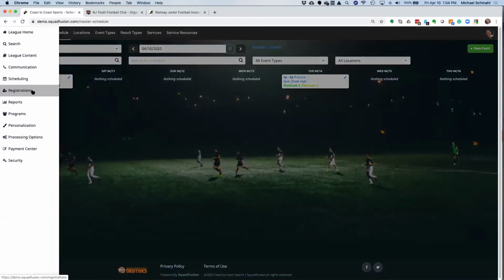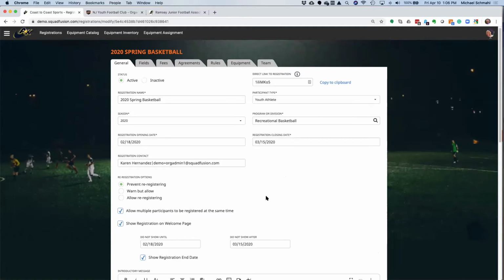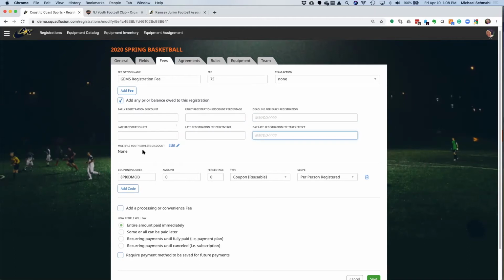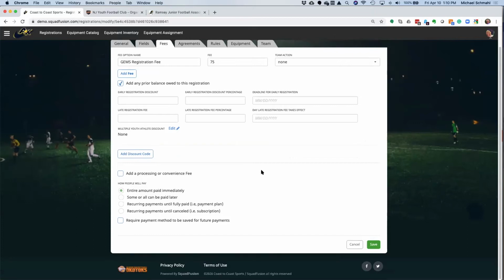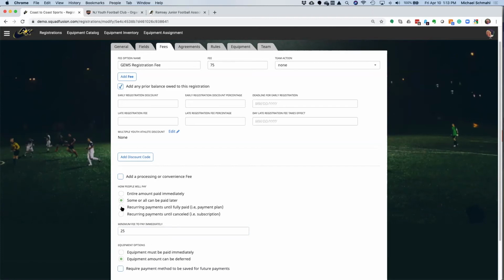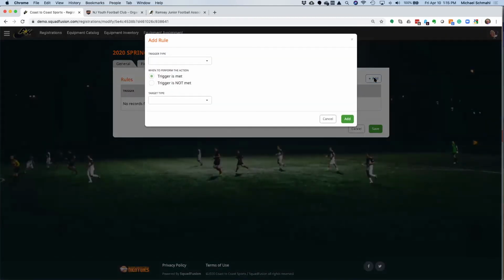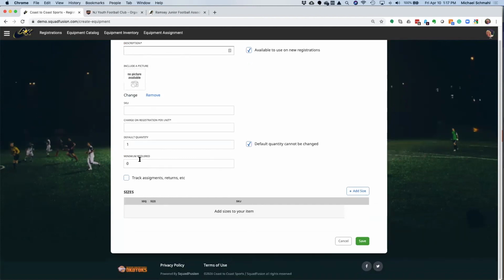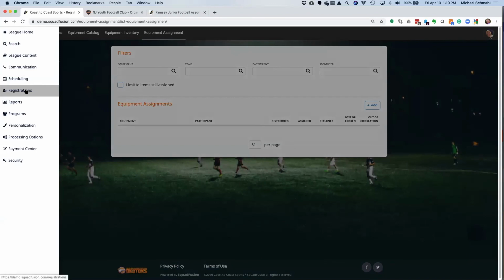SquadFusion Demo - Registration Management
A demonstration of SquadFusion's Sports Club Management software highlighting the Registration Management subsystem which allows for the creation of custom, online registration forms.  This demo covers setting up flexible payment plans, incorporating club policies like liability waivers and codes of conduct, as well as configuring uniform and equipment ordering.